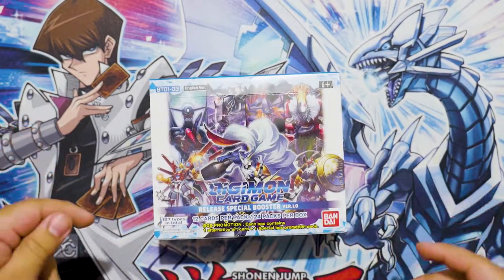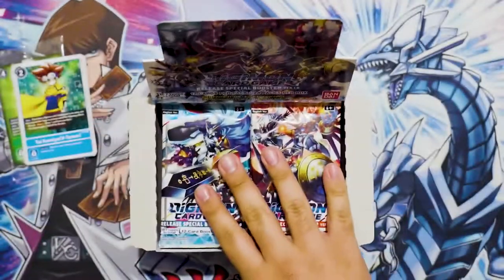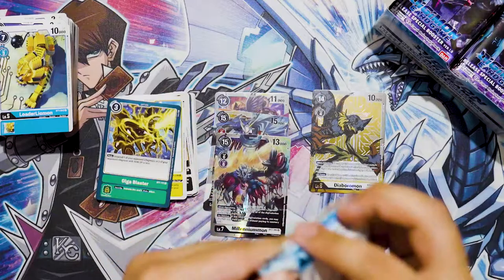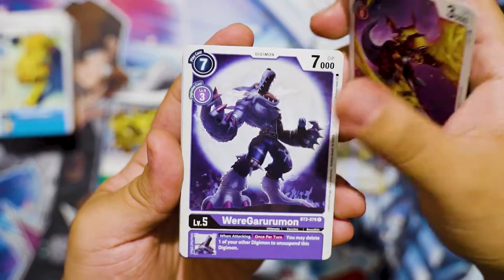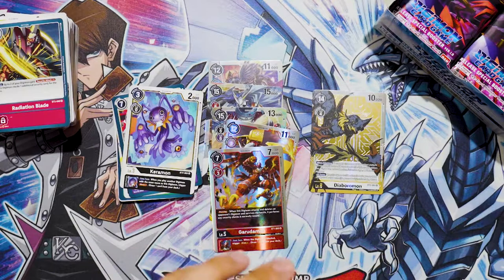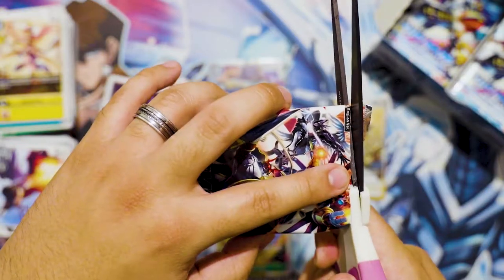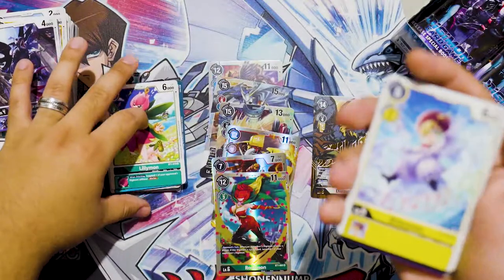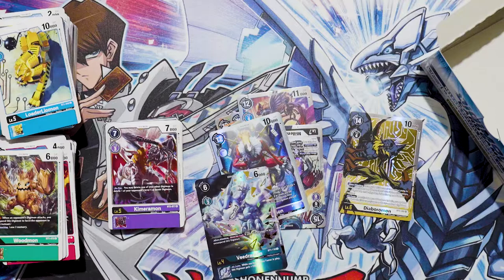Digimon TCG Booster Box 1.0 Opening!!! (2nd Release)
My first Digimon Booster Box opening ever! Did I go minus or did I plus??? You decide! (Digimon Booster Ver. 1.0)